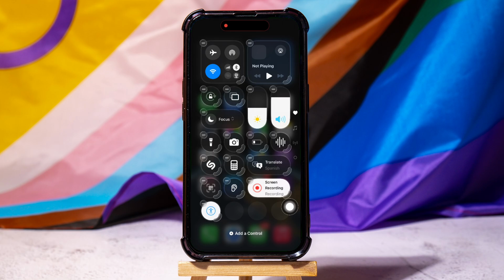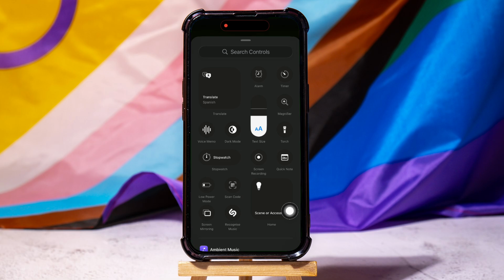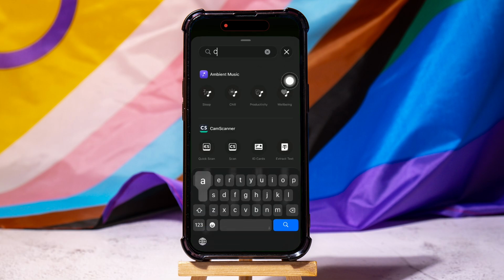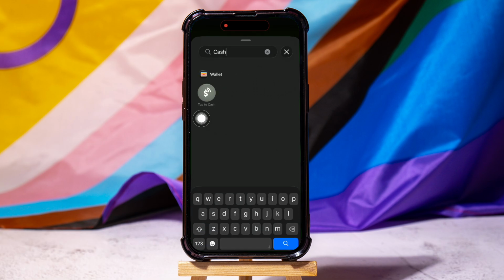How To Send Money On iPhone By Tapping 2026 (Step-By-Step Tutorial)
Here's how to send money instantly using just your iPhone with a simple tap! You'll discover step-by-step instructions for setting up contactless payments, sending money through Messages, and using NFC tap-to-pay features that make splitting bills and paying friends incredibly easy. We'll cover how to link your bank account or debit card, verify your identity for secure transactions, and use features like Face ID or Touch ID for added protection. I'll also demonstrate how to request money, track payment history, and troubleshoot common issues you might encounter. Whether you're splitting dinner with friends, paying back a loan, or sending money to family, these simple iPhone methods will have you transferring funds in seconds without needing cash or cards. Perfect for anyone looking to embrace digital payments and streamline their financial transactions.